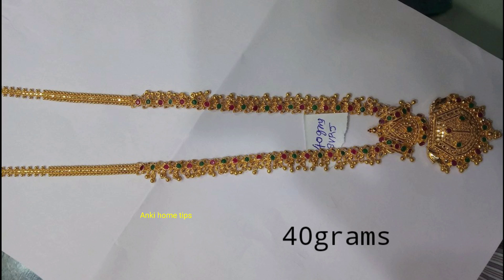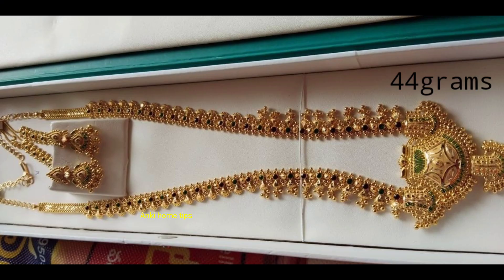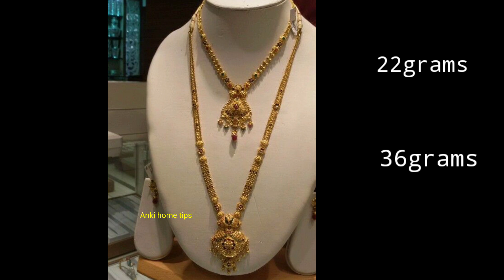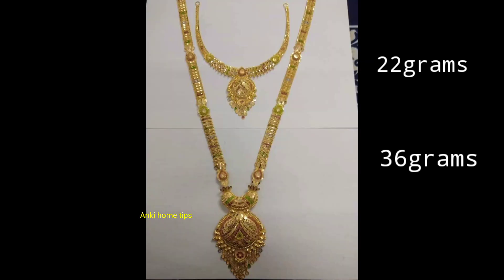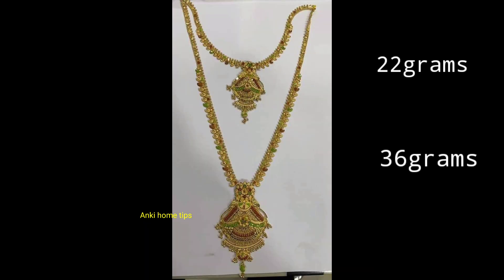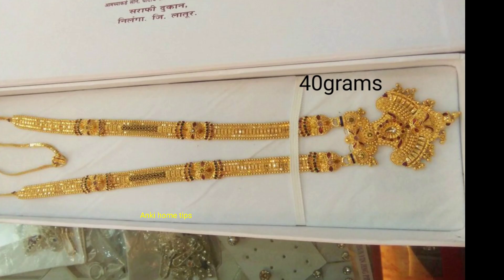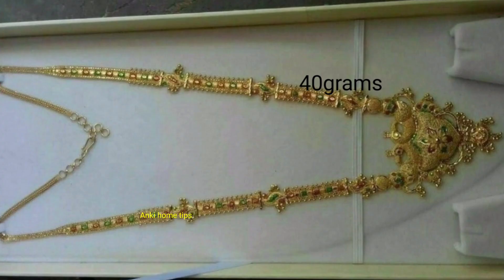Gold trending long haram designs with weight | latest haram gold jewelry